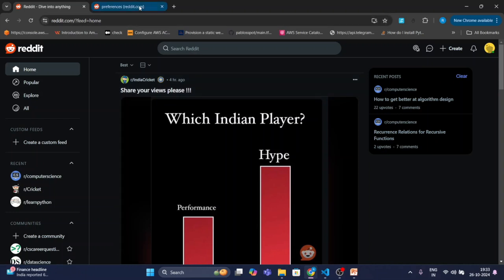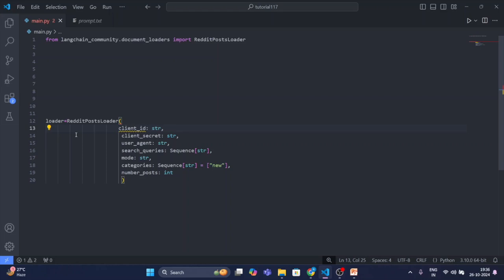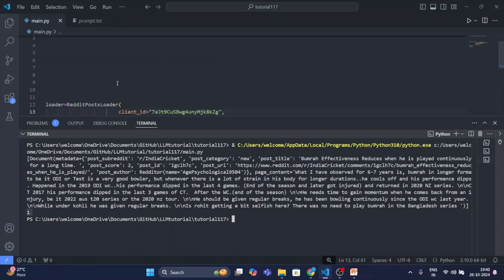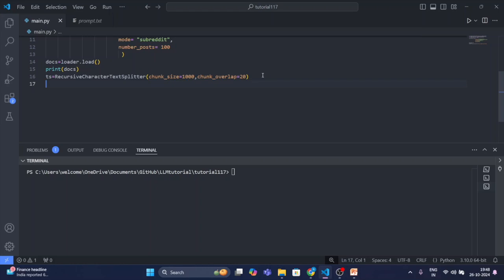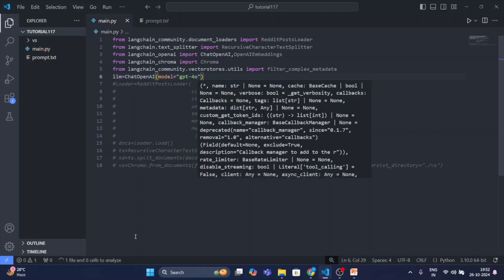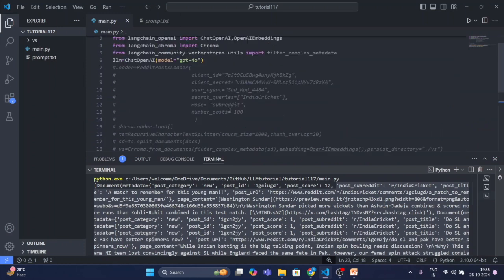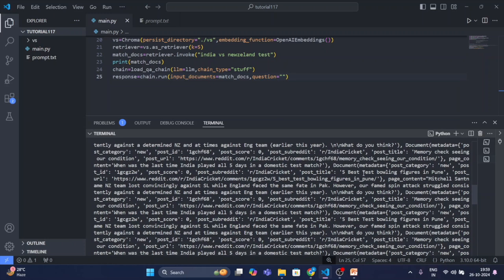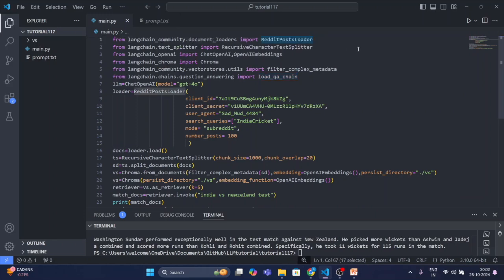Should You Switch to Langchain for Smarter Reddit Conversations|Tutorial:116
In this tutorial, we'll explore if you should switch to Langchain for smarter Reddit conversations. Learn the benefits of using Langchain for your online discussions.

Hey guys, welcome back to **Total Technology Zone!** This is Ron, and in today’s tutorial (#116), we're diving into an incredibly exciting and practical project—building an advanced knowledge base using **Reddit data**, powered by **LLM** and **LangChain**. This video is part of our ongoing series that brings real-world projects into focus, making it easier for you to apply AI-powered solutions in your work or for your clients. 🎉

**Overview:**

Imagine being able to query Reddit’s extensive knowledge base and pull information straight into your internal system for a private, robust knowledge base solution. That’s exactly what we’re tackling in today’s tutorial. Initially, one of our clients requested a knowledge base that pulls insights from Stack Overflow and Reddit to aid employees with quick answers. While building on Stack Overflow is popular, they wanted to leverage **Reddit’s vast topic diversity** first, tapping into a wide range of subjects from technical expertise to cooking, finance, travel, and more. If you're looking to unlock Reddit's untapped potential for real-time knowledge, this video is just for you!

0. **Project Setup & API Configuration**: We'll go over setting up your Reddit Developer API step-by-step, creating an app that functions as an API Gateway. From creating a client ID and secret to configuring user agents, we make it easy to follow along.

1. **Loading & Extracting Data from Reddit**: Next, we’ll demonstrate how to load Reddit posts into your local environment and prepare them for use in our knowledge system. Using **LangChain's Reddit Post Loader**, we’ll show how to filter by topic, query, and load hundreds of posts directly from subreddits like **India**, **Finance**, or any topic of interest.

2. **Vector Database Creation**: To make the data retrievable and efficient, we’ll create a **vector database** from these Reddit posts. This is critical in allowing fast, meaningful searches, so your system can retrieve posts based on relevance. We’ll cover how to configure it, from document splitting to chunk size and overlap adjustments.

3. **LLM and LangChain Integration**: With the knowledge base set, we’ll integrate LangChain to allow users to interact with the database as a chat interface—no more sifting through hundreds of posts! Learn how to enable conversational responses that draw directly from Reddit’s content, powered by LangChain’s question-answering capabilities.

4. **Working with Vector Store & Document Chain**: Finally, we’ll look at using **Document Chains** and **Recursive Character Text Splitter** to handle more complex questions, ensuring the knowledge base can manage a wide range of queries, whether technical, financial, or otherwise.

**Key Insights and Takeaways:**

- Learn how to extract Reddit data and optimize it for internal use
- Use LangChain to create an intelligent query system with **LLM-powered responses**
- Avoid the pitfalls of API limitations by caching data and using a vector database
- Best practices to develop a responsive, AI-driven knowledge base without third-party dependencies
- Gain hands-on experience with **LangChain**, **LLM**, **Vector Database** design, and **Reddit API**.

In this comprehensive tutorial, you’ll learn everything from setting up Reddit API access to building a functional LLM-based chat system that can effectively query Reddit posts on-demand, saving time and bringing value to employees, clients, or anyone needing a custom knowledge base!

**Why Build a Reddit Knowledge Base?**

Reddit is one of the largest platforms for community-based Q&A, covering thousands of topics. Our project unlocks Reddit’s potential as a rich knowledge base, giving you or your team answers from real users’ experiences, opinions, and expertise. Perfect for companies wanting a unique blend of public and curated content, a Reddit-based knowledge base can be used across industries and interests.

Hitting the **bell icon** will ensure you’re notified of each new upload!

### **Chapters:**

0:00 Introduction & Project Background
5:15 Creating Reddit Developer API Credentials
12:40 Loading Reddit Data with LangChain
20:05 Setting Up Vector Database for Storage